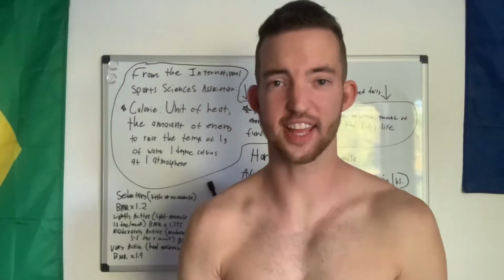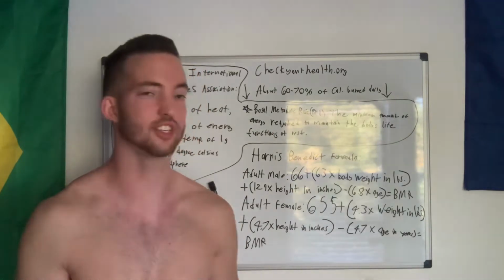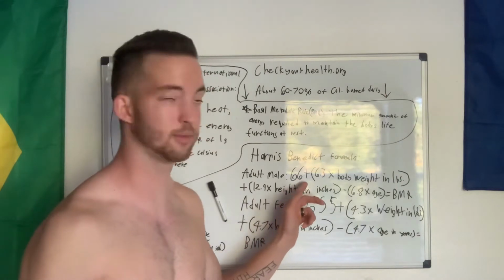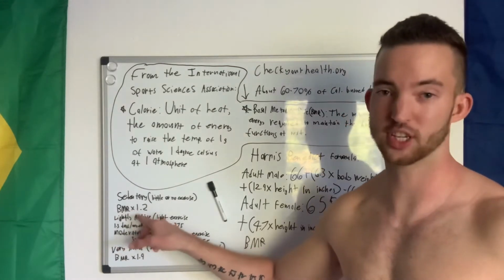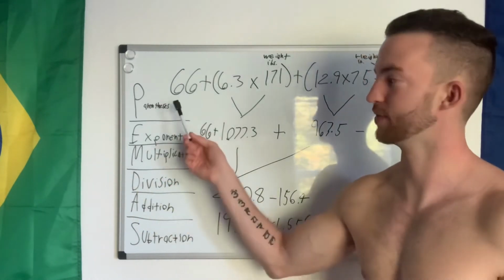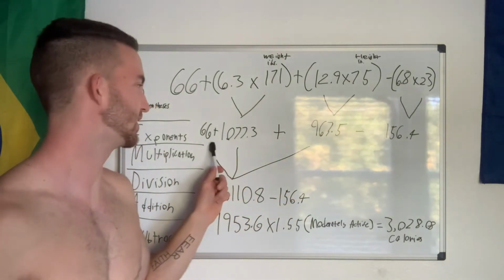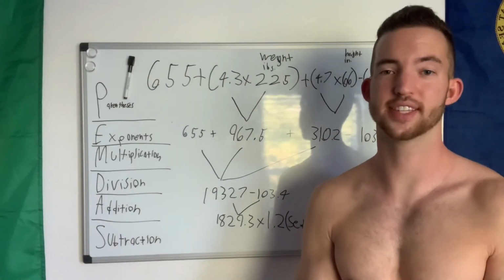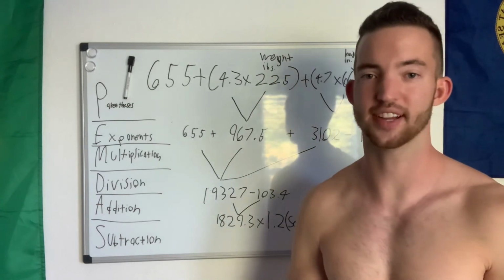HOW MANY CALORIES DO YOU NEED?!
Here is the Harris Benedict Formula shared from checkyourhealth.org to help you determine how many calories you need!

Adult male: 66 + (6.3 x body weight in lbs.) + (12.9 x height in inches) - (6.8 x age in years) = BMR
Adult female: 655 + (4.3 x weight in lbs.) + (4.7 x height in inches) - (4.7 x age in years) = BMR

Once you’ve determined your BMR, then you will multiply based on your activity level:

Sedentary: BMR x 1.2
Lightly Active: BMR x 1.375
Moderately Active: BMR x 1.55
Very Active: BMR x 1.725

Video disclaimer: I didn’t come up with this formula, I also accidentally in the video said that your BMR includes light household chores, it doesn’t, it’s just the calories you burn while resting.